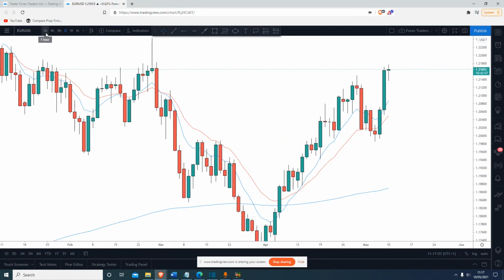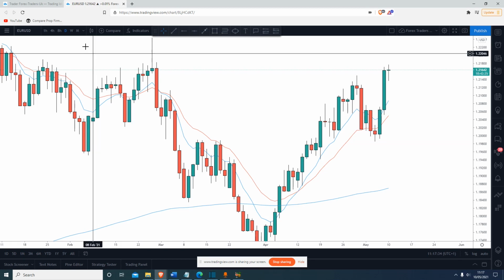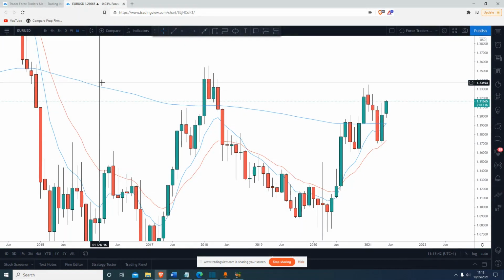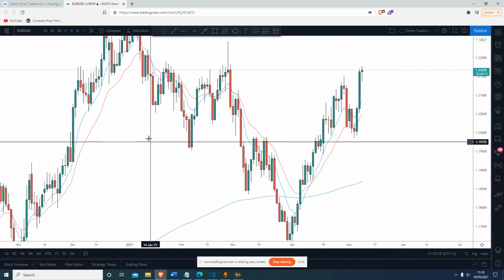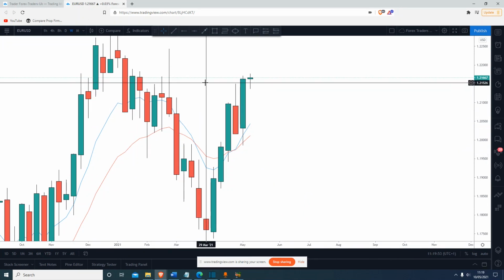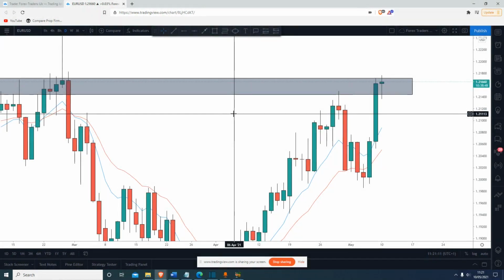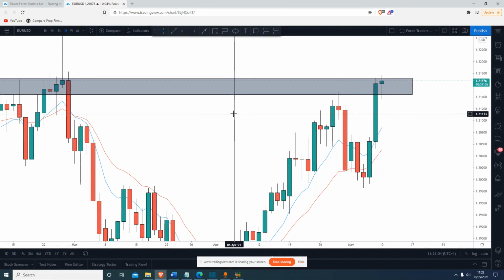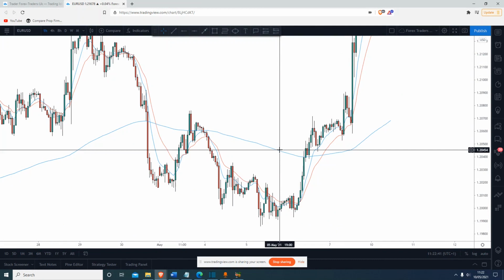5 Tips for Using Timeframes while Forex Trading - Technical Strategy - Forex Traders UK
5 TIPS FOR USING TIMEFRAMES WHILE FOREX TRADING. USE OUR TECHNICAL STRATEGY INSIGHTS TO BECOME MORE PROFITABLE AS A FOREX TRADER.

Most Traders want to find the best timeframe to trade, especially those new to the Forex market. The truth is, there is no single timeframe. You need to be an all-round Forex trader who can adapt.